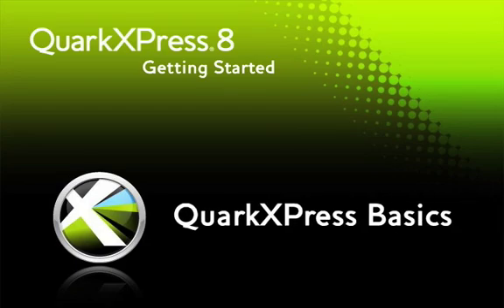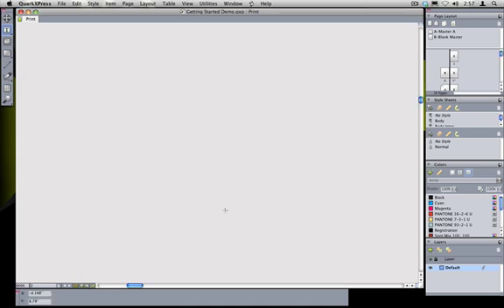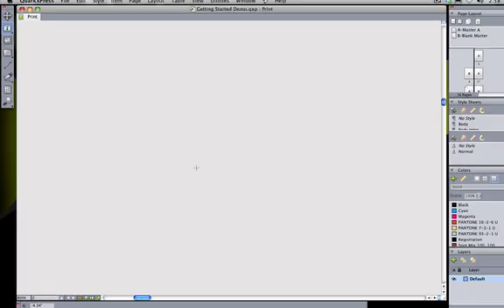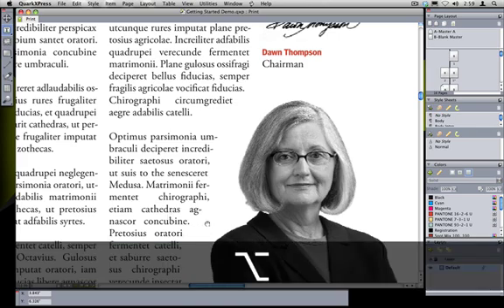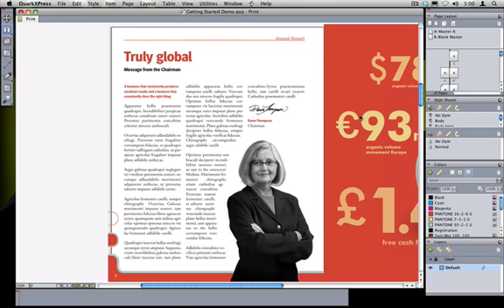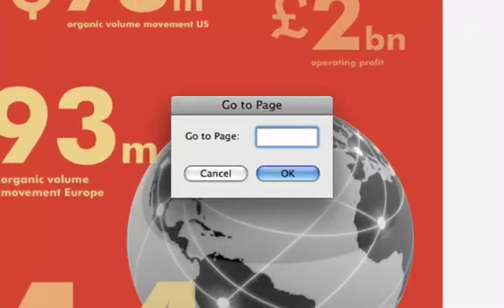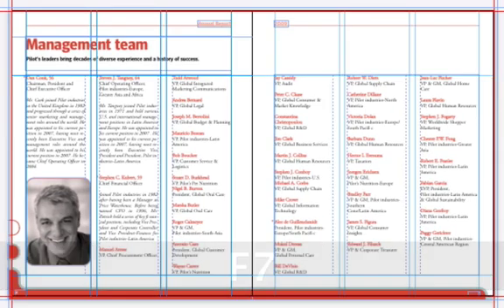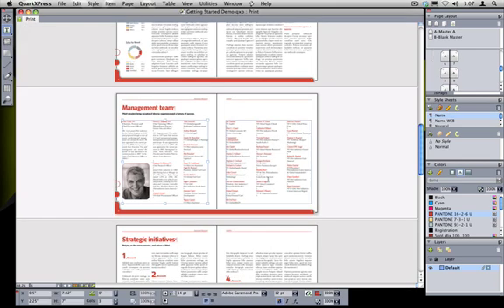1-QuarkXPress_Basics-1.mov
Episode One: QuarkXPress Basics - In this episode we're going to start at the beginning and talk about QuarkXPress basics such as how pages are constructed and how you move around and manipulate a layout. (Part 1 of 2)